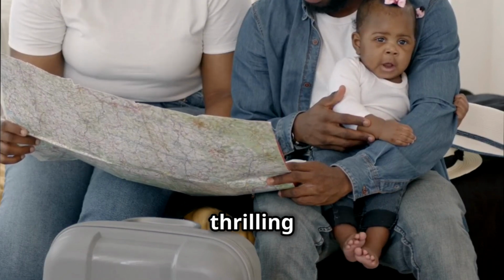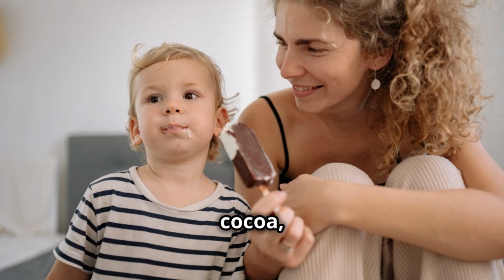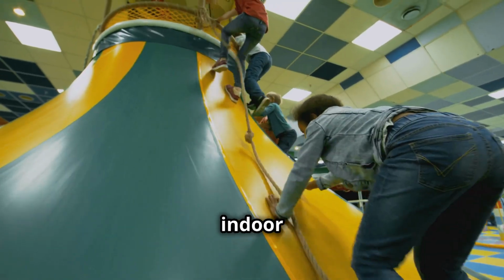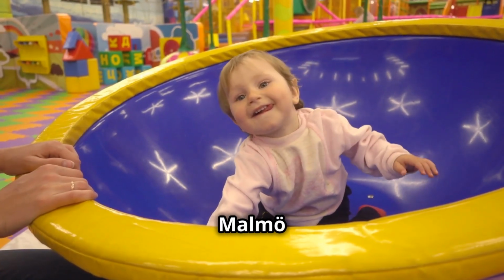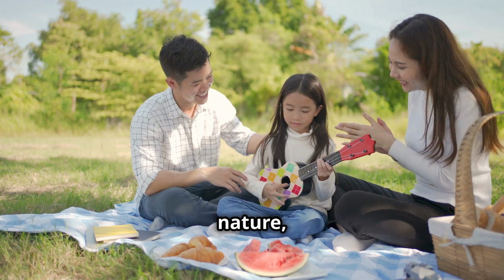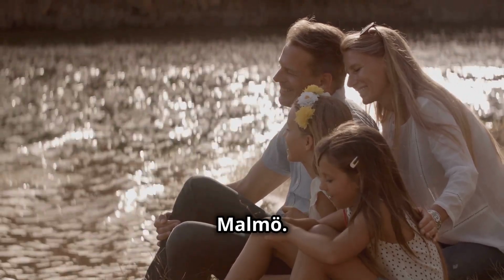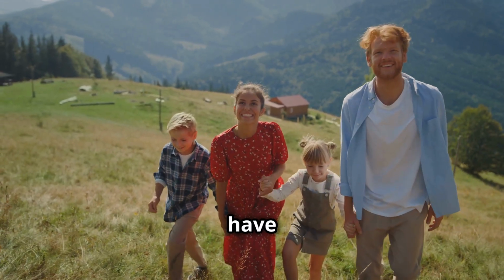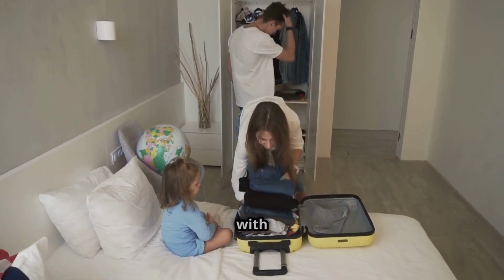The Best Family Attractions in Malmö, Sweden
Welcome to our brief guide to the stunning city of Malmö, Sweden!  In this video, we'll explore the top 5 must-see attractions in Malmö for young families.  These top attractions, you simply cannot miss!

1️⃣ Malmö Chocolate Factory 🍫
Satisfy your sweet tooth with a visit to this iconic chocolate haven. Discover the history, indulge in delicious handmade treats, and even try their chocolate workshops!

2️⃣ Busfabriken 🎠
A dreamland for kids and families, this indoor adventure park is perfect for rainy days or when you need a burst of energy-packed fun.

3️⃣ Folkets Park 🌳
One of the oldest public parks in the world! With activities for all ages, including playgrounds, picnic spots, and live entertainment, it's a true Malmö gem.

4️⃣ Slottsträdgården 🌺
Relax and enjoy nature in this beautiful castle garden, filled with vibrant flowers, serene ponds, and walking paths. Don't forget to bring your camera-it's Instagram heaven!

5️⃣ Kungsparken & Dammen Lake 🦆
Stroll through Malmö's oldest park, where lush greenery meets tranquil lakeside views. Perfect for a peaceful day out or a romantic walk.

We know that planning a vacation can be a daunting task, especially when you've got kids in tow. Whether you're seeking thrills, culture, or simply a new playground to conquer, ToddlerTravels has got you covered!

Best things to do in MALMO travel guide what to do in MALMO family trip family guide MALMO with kids best family travel destinations toddlers children MALMO SWEDEN EUROPE

Traveling to MALMO with Kids
Family-Friendly MALMO Attractions
Top Sights for Young Children in MALMO
MALMO Family Travel Guide
Kid-Friendly Things to Do in MALMO
Family Adventure in MALMO
MALMO Vacation with Children
Fun Activities for Kids in MALMO
Exploring MALMO with Toddlers and Preschoolers
Things to do in MALMO